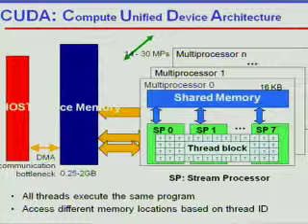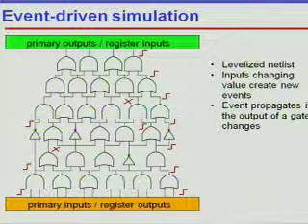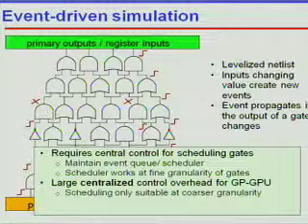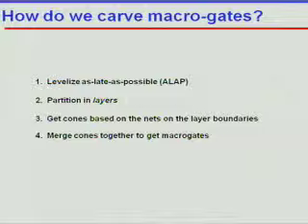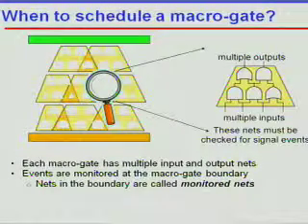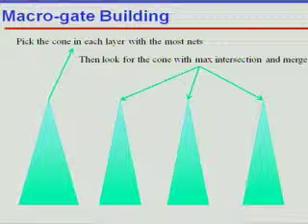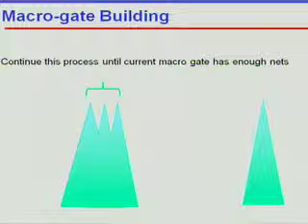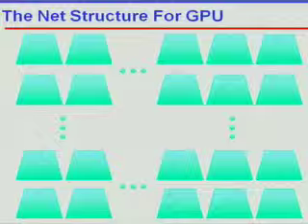Simulation with GP-GPU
FuYu discusses simulation with GP-GPU.